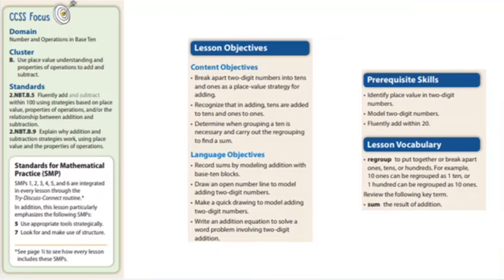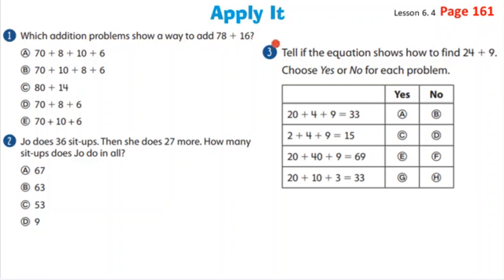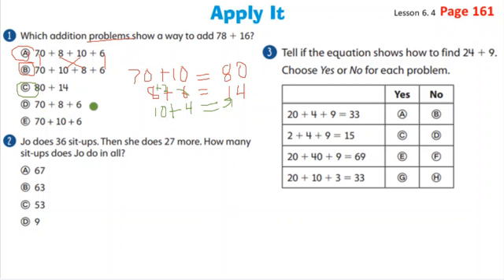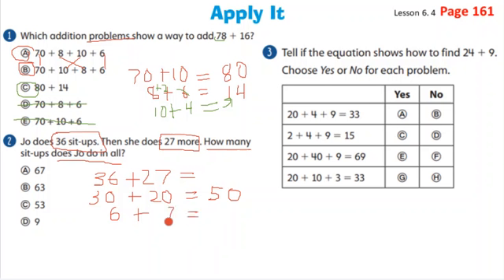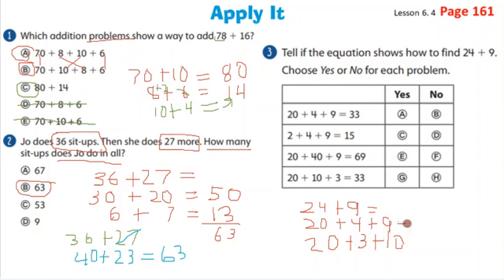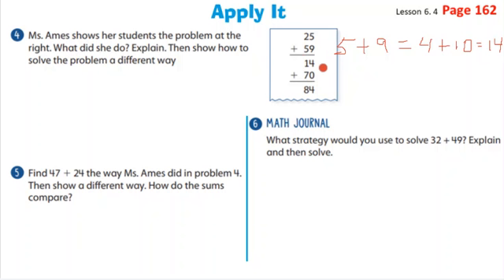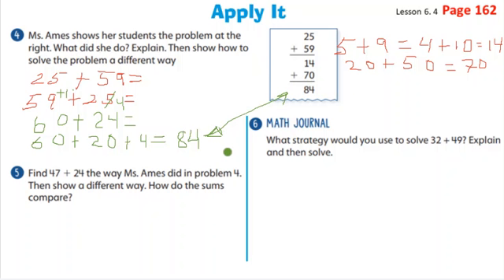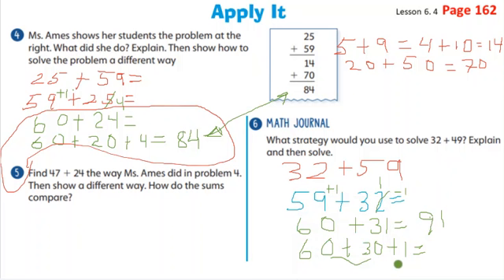Ready Math Lesson 6 Session 5